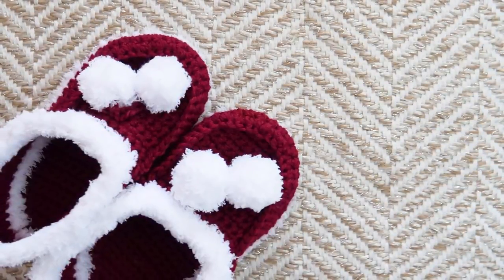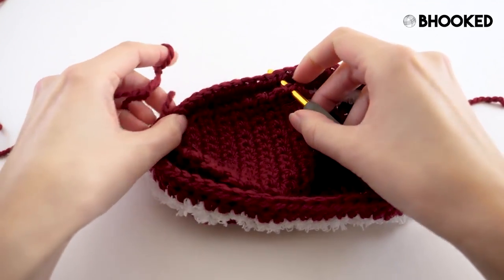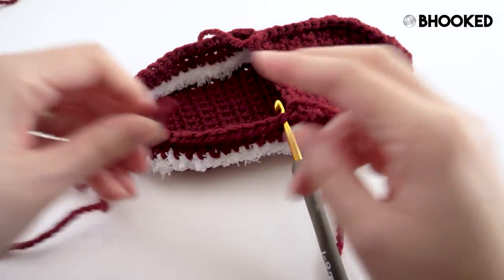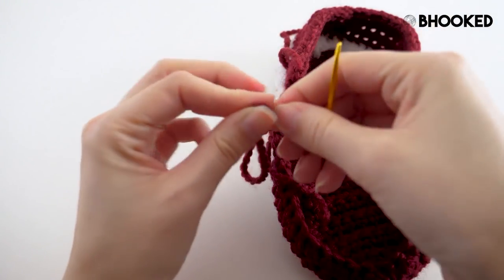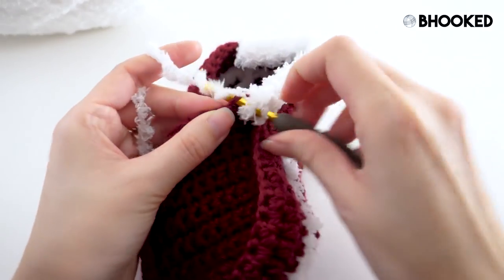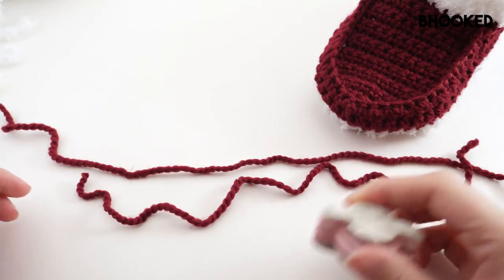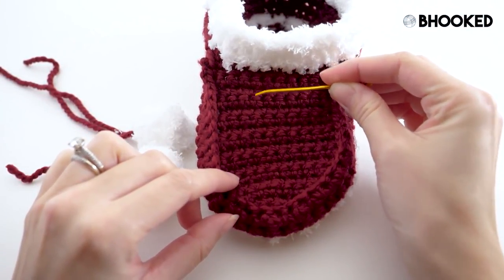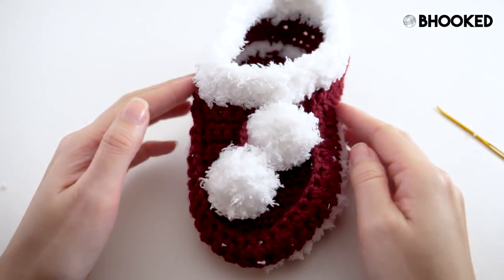PART THREE How to Crochet Basic House Shoes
If you're looking for a cozy project to keep your toes warm this fall and winter, you're in the right place. Our basic crochet house shoes are a fun weekend project you can enjoy all week long.

→ Patons Shetland Chunky Yarn
(Wine shown)

→Bernat Pipsqueak Yarn
(Whitey White shown)

→ 5.5 mm Crochet Hook